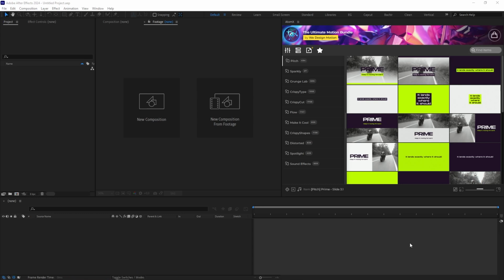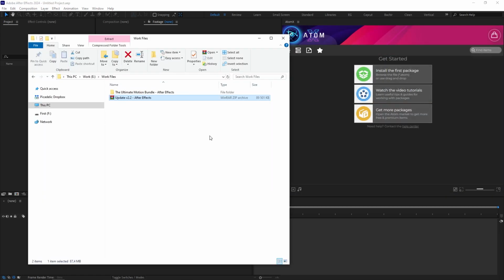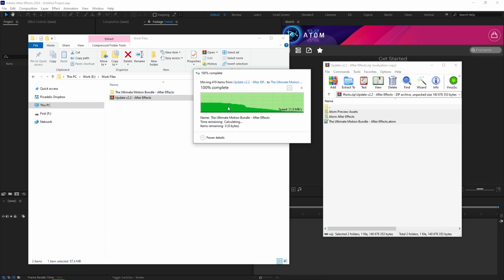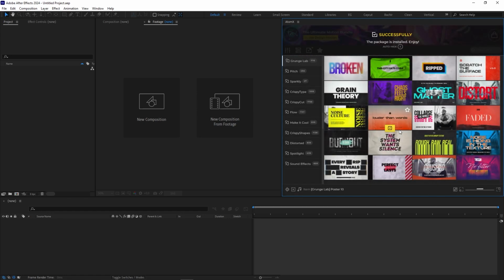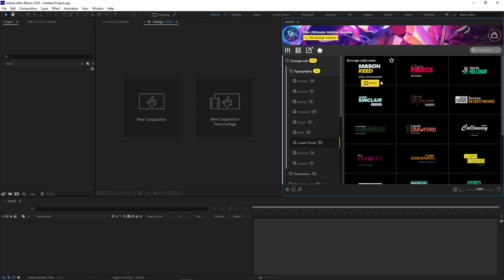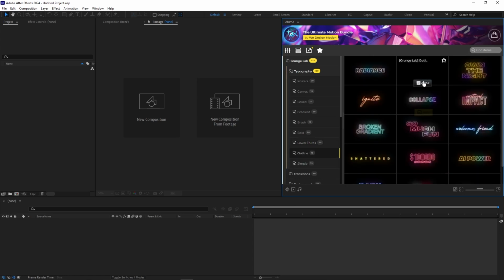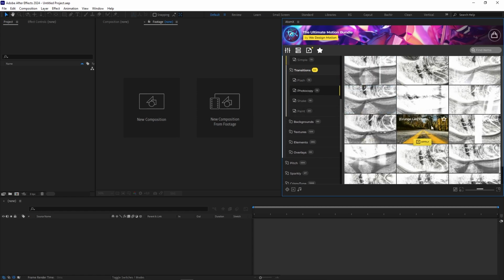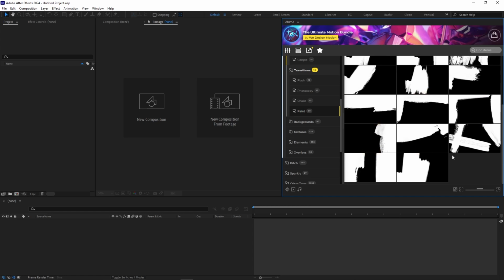The Ultimate Motion Bundle v2.2 (how to update and what's inside)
Grunge Lab is part of The Ultimate Motion Bundle — 9,500+ video templates, presets and tools, no subscription, yours forever

In this video I'll show you how to install a new bundle update.

Power your workflow with The Ultimate Motion Bundle — 9,500+ professional video templates, presets and tools. No subscription. Buy it once and use it forever. Get free updates every 2-3 months.

✅ 470+ ★★★★★ reviews